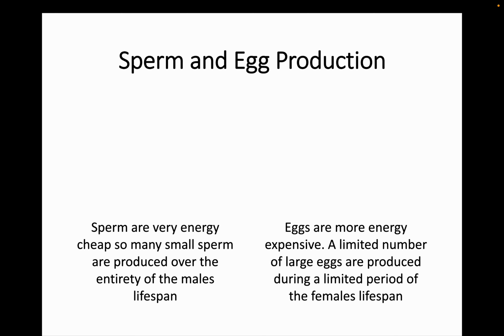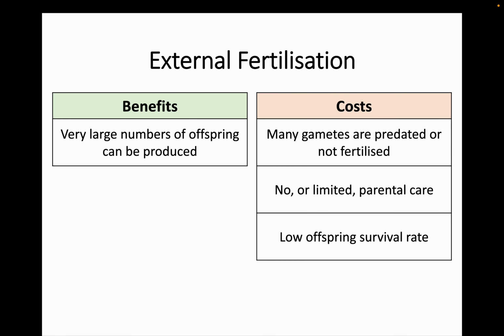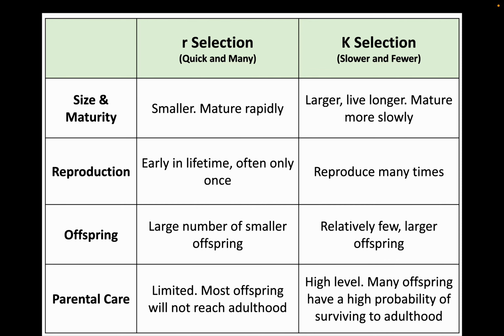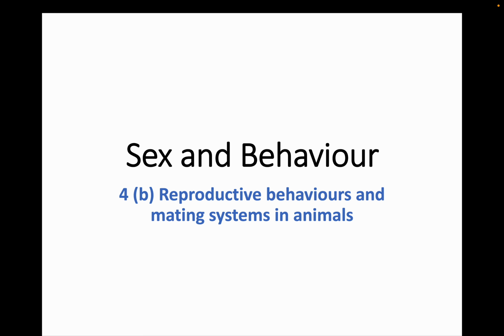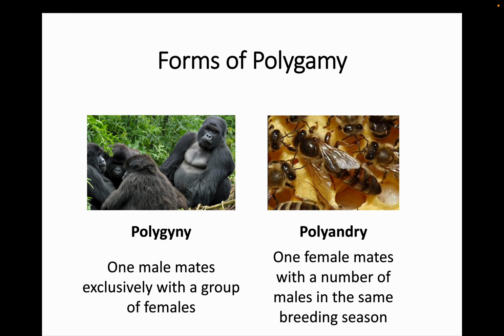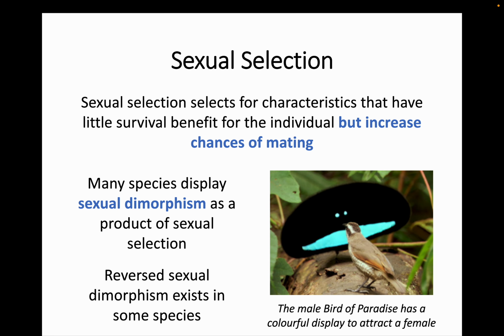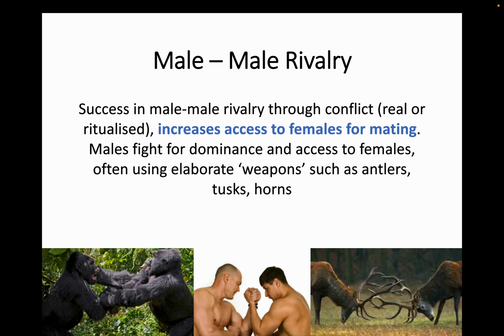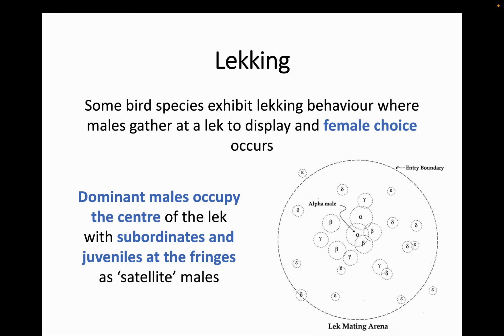AH Biology 2.4 - Sex and Behaviour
Video tutorial of Advanced Higher Biology Unit 2 (Organisms & Evolution), Key Area 4 - Sex and Behaviour. This video covers sexual selection and courtship behaviours, lekking and comparisons between r and K selected species.